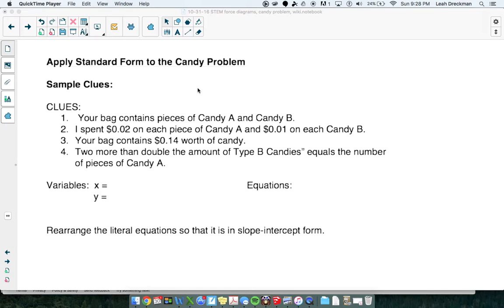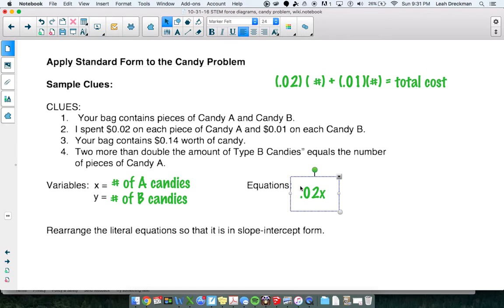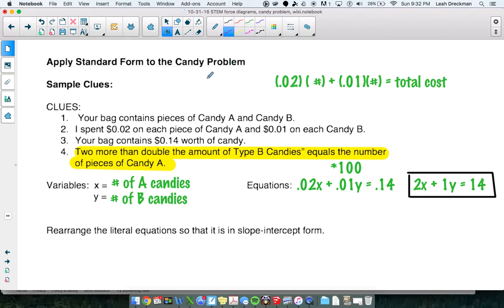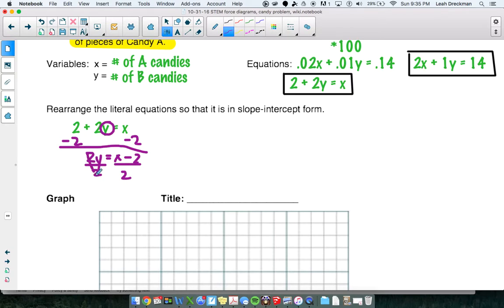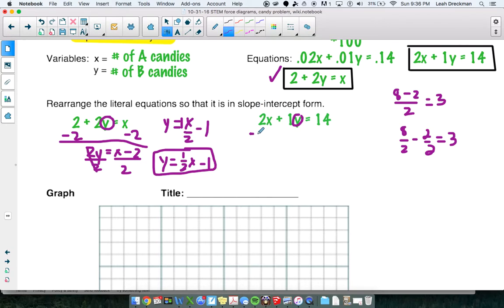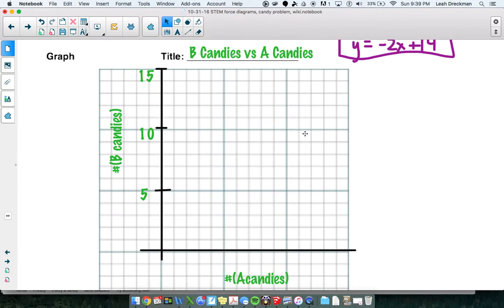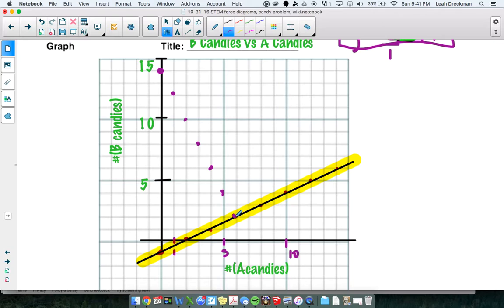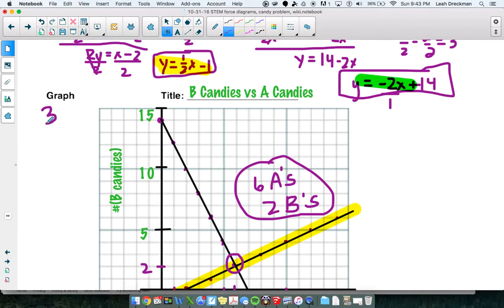10 31 16 Standard Form and Graphing with Candy Problem